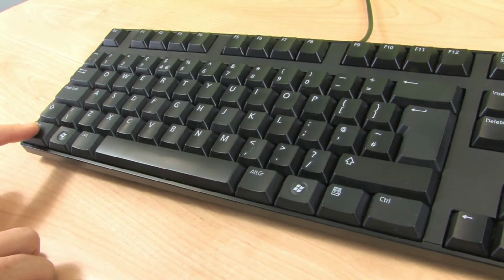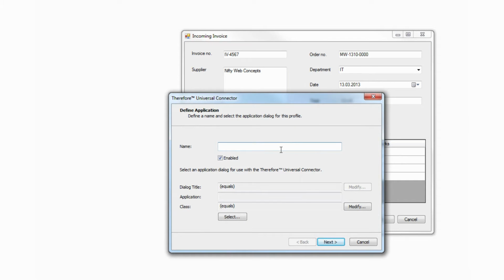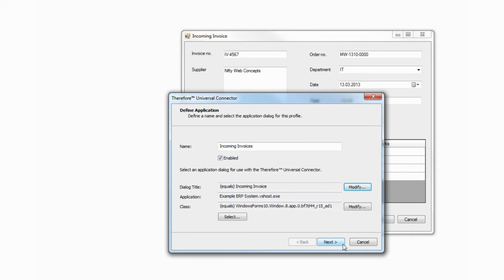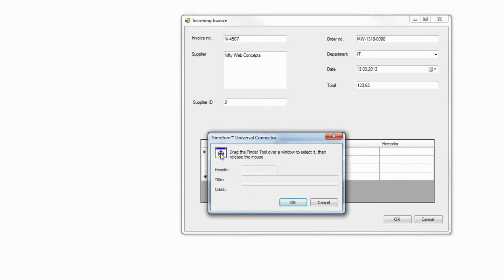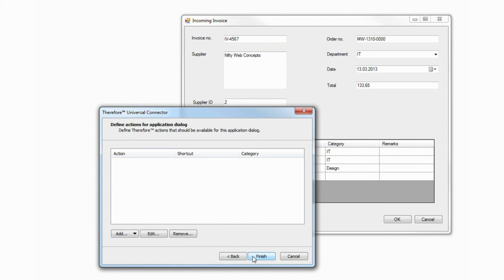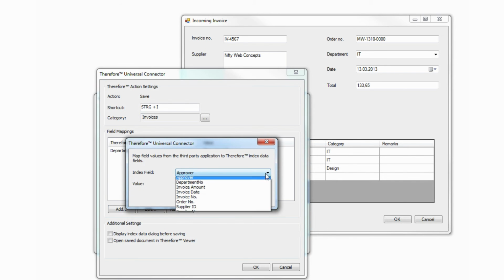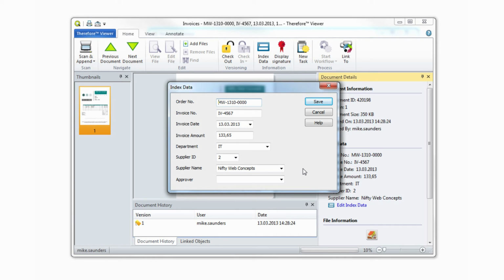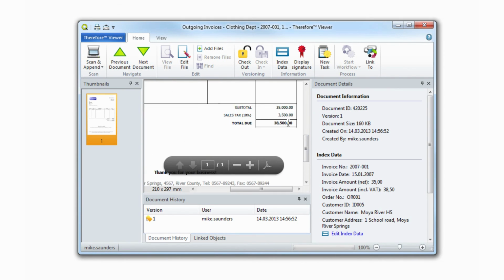Therefore™ Universal Connector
With the Therefore™ Universal Connector it’s possible to link many Windows-based business applications to the Therefore™ repository, making it easy to save and search for documents with just a few key presses.